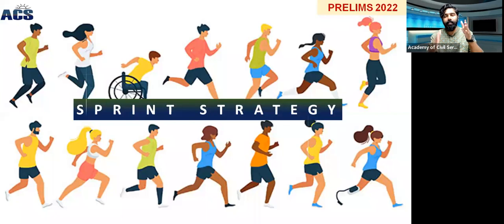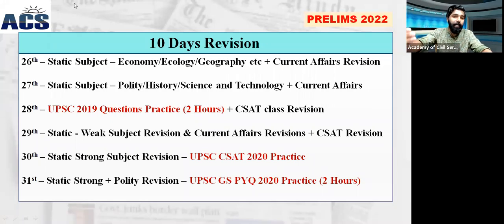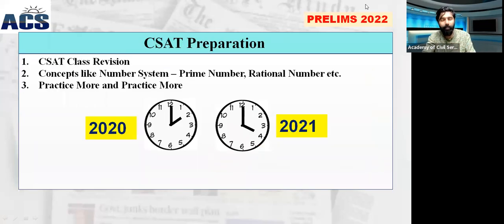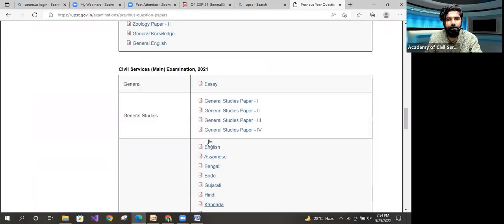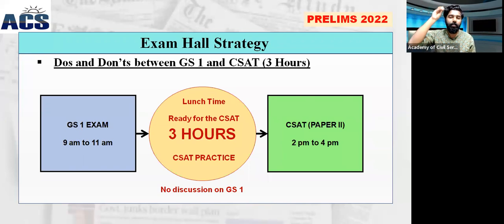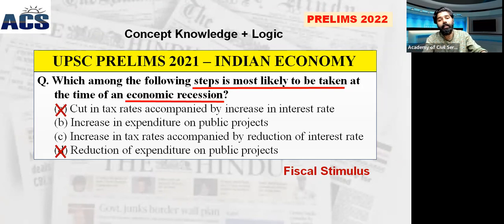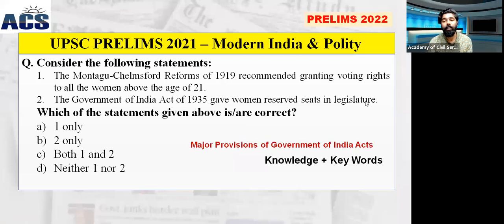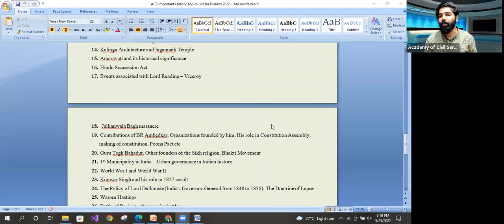SPRINT STRATEGY FOR PRELIMS 2022 | 10 DAYS REVISION PLAN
This video will discuss about How to spend the last 10 days before the UPSC Prelims 2022 examination. What should be the exam hall strategy? And all the important tips and tricks that one can follow while appearing the exam.
Visit our centre both in Gauhati and Dibrugarh for your Indian Civil Services exam preparation.